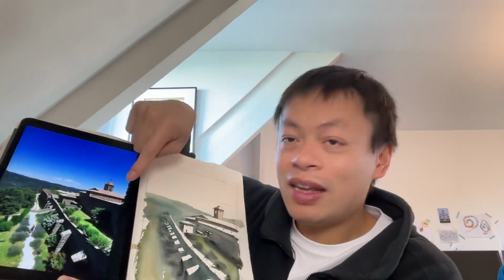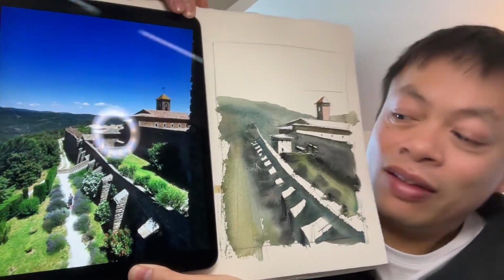How to Detach from the Reference Photo in Watercolor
The Loose Watercolor System: paint stunning watercolors from your own photos with no tutorial